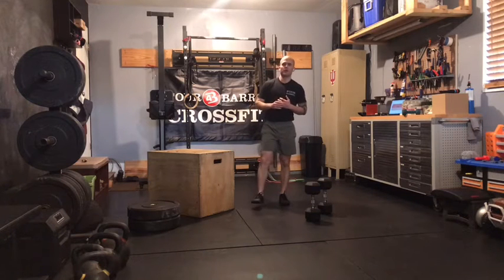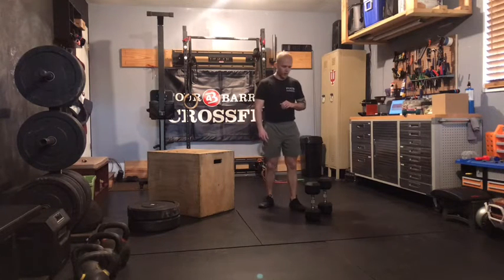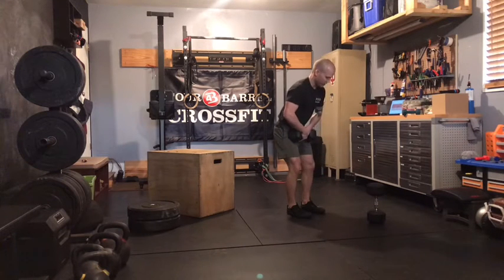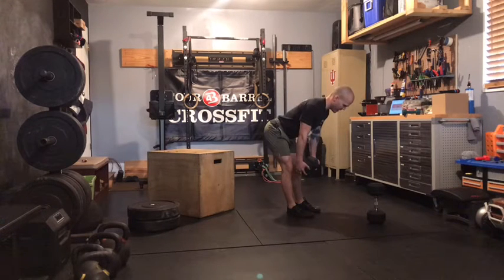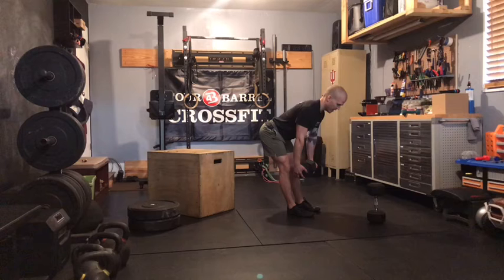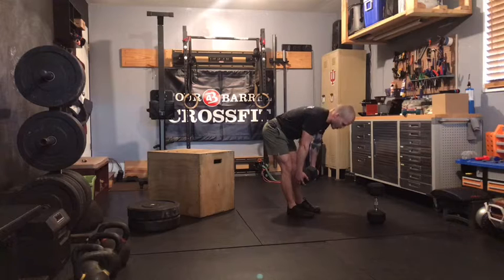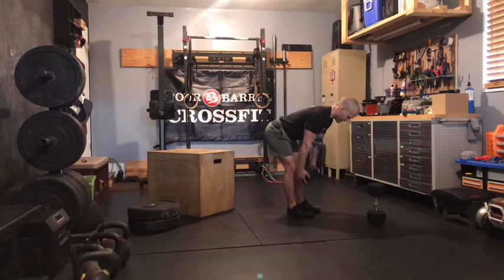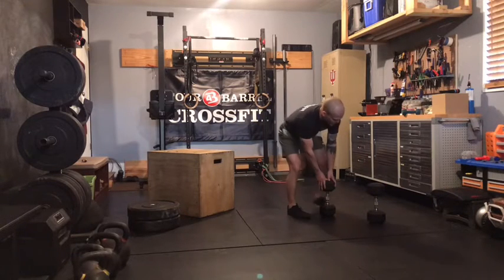Wed 3.24, At-Home Strength Work